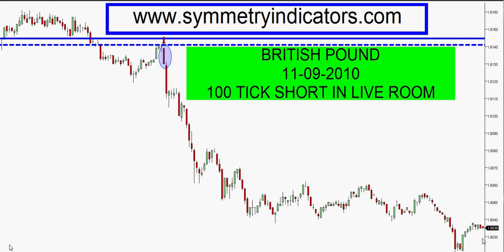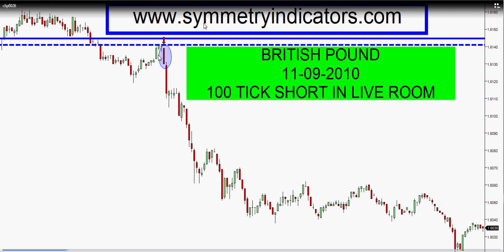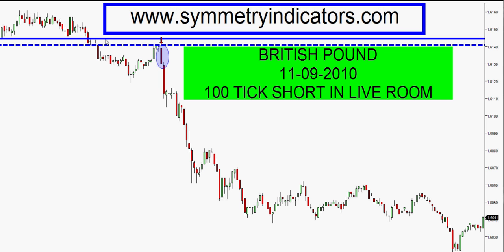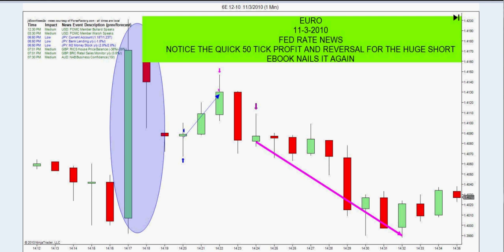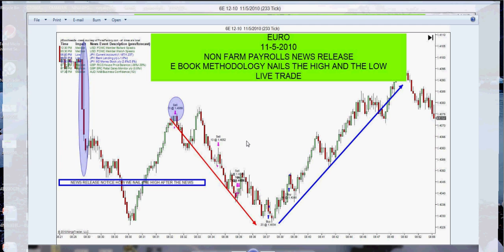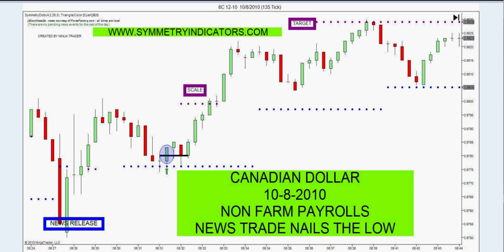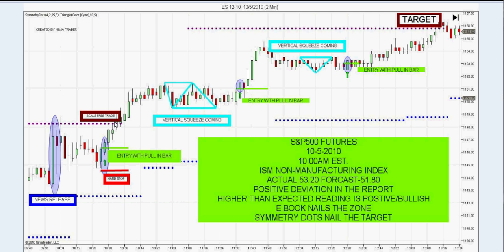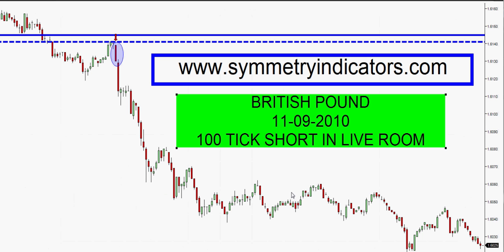"Day Trading Economic News Releases"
We day trade the S&P500 futures, Euro, British Pound and Australian Dollar. It does not matter if you trade the futures or the forex. My signals tell you the exact bar to enter, exit and trail. We give you the exact major support/resistance for the day/week in these markets.
and watch how I teach traders to day trade minutes after an economic news release. I teach you which markets should be traded minutes after a monthly release. With over 500 news releases per month, the opportunity presents itself with a huge reward to risk on a daily basis both in my live day trading room and my stand alone ebook trading minutes after the news methodology.